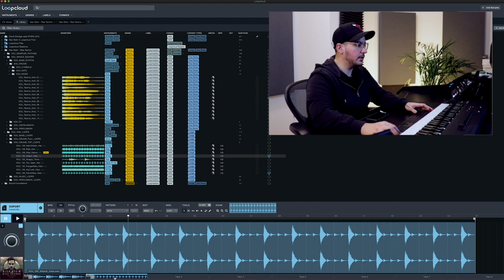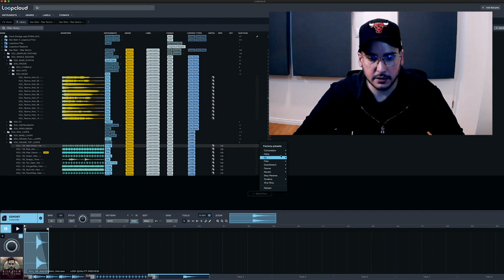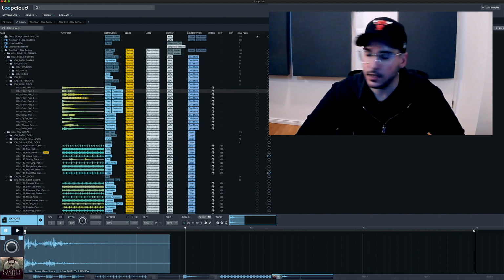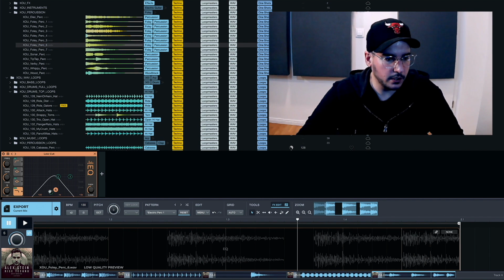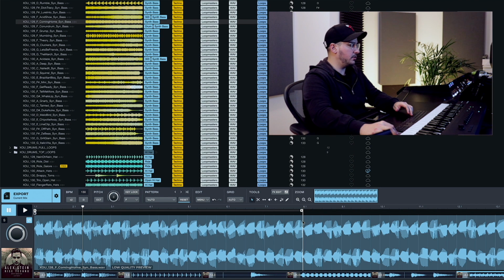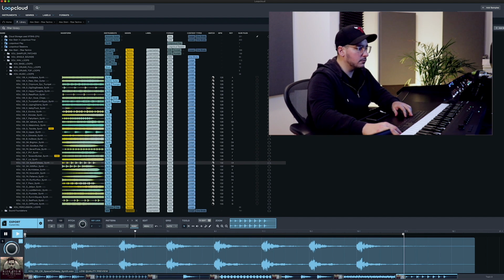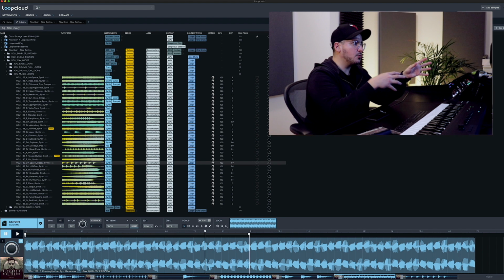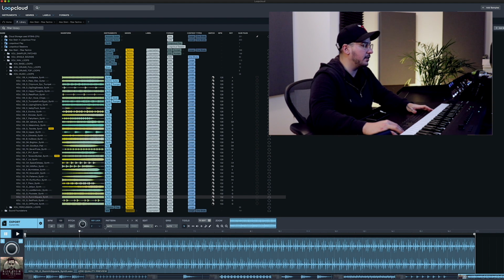How to make a Techno beat with Alex Stein - 8-Track Attack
Alex Stein makes a tough techno groove and shares his 8-Track Attack Loopcloud session.  Take a Techno masterclass from one of Berlin's Techno pioneers, as he puts together an atmospheric rave beat in Loopcloud.

About Alex Stein

Mixing pulsating club grooves and cavernous dimensions, the Brazilian-Bavarian wunderkind Alex Stein stands amongst the new generation of talent coming out of Europe’s techno scene. Having spent the most part of his formative years leapfrogging between Brazil’s illegal rave scene and studying Audio Engineering at the SAE Institute in Europe, Stein’s self-starting attitude has defined his nomadic ascension and has helped him craft a style of melodic techno that’s been stirring up a whirlwind of support.

Now based in Berlin, Stein’s recent past is littered with impressive accolades. After landing his major debut ‘Rebirth’ EP on Monika Kruse’s revered Terminal M imprint and then following that up with the successful Headrush EP, Alex has worked tirelessly building a reputation from previous releases on Oliver Huntemann’s Senso Sounds, Reinier Zonneveld's Filth On Acid and Christian Smith’s Tronic. Alex remains fixed on the future and looking to build his promising foundations to touch the ceiling of stardom. With more music planned and an ever-expanding tour dairy, Stein’s rise to the top feels unstoppable.

About Rise Techno - sample pack

Rise Techno sees Alex display his world-beating sound palette at full force, with over 900 MB worth of sounds to keep your beats firing. Hypnotic synth work and entrancing pads keep the mood heightened, whilst deep and booming kick patterns ensure your sound stays firmly in rave territory. You’ll hear synth bass workouts that will make sure the sound system is coming correct, alongside rolled-out percussion grooves for perfectly executed rhythm sections.

Loops in this collection play between 128-135bpm, making it perfect for all styles of techno, including minimal techno, melodic techno, industrial techno and more!